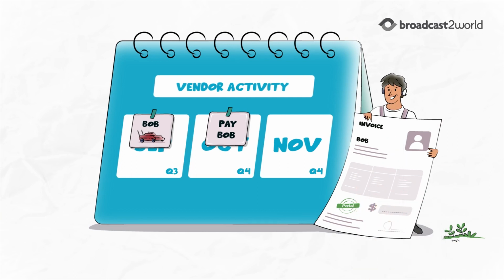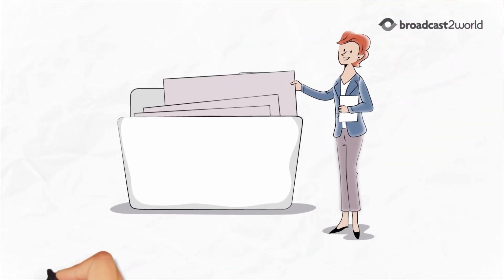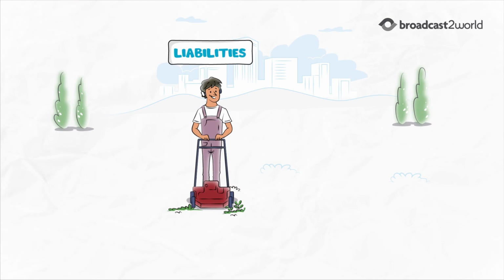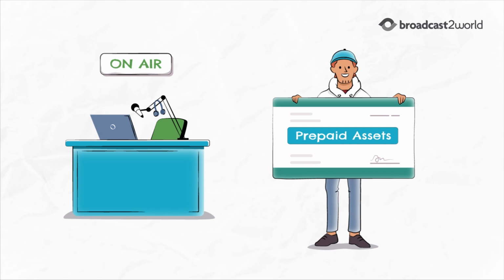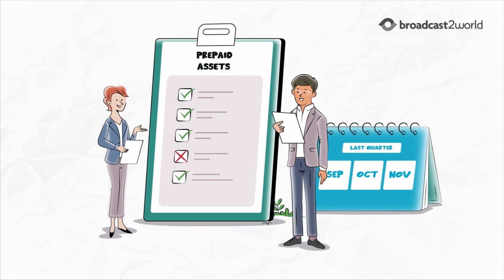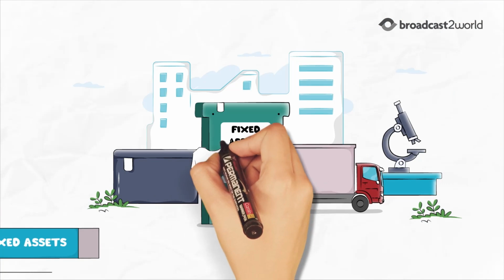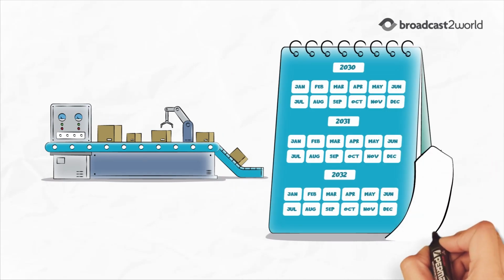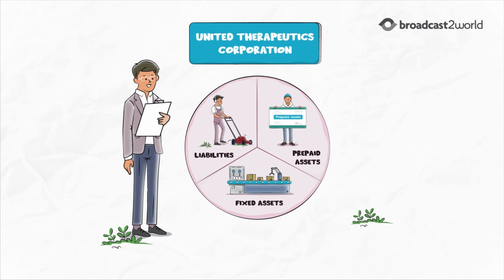Top Whiteboard Animation Video Company for Simplifying Financial Reporting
Get a whiteboard explainer video on financial reporting made by our whiteboard animation video company

Financial procedures can be tricky to communicate—often overloaded with details that overwhelm the viewer. United Therapeutics Corporation came to us with this exact challenge: how to make financial reporting clear, structured, and easy to understand for their budget managers.

Our whiteboard animation video company helped them solve this by producing a simple, step-by-step whiteboard explainer video. The animation breaks down the process into manageable chunks, while the visual storytelling keeps the content engaging and memorable. The result? Complex reporting procedures made clear, concise, and easy to follow.